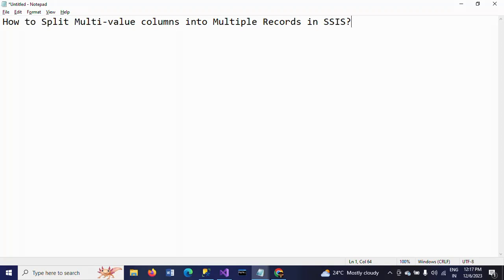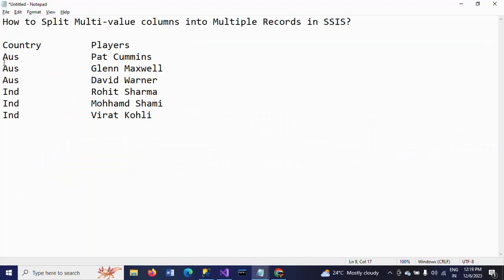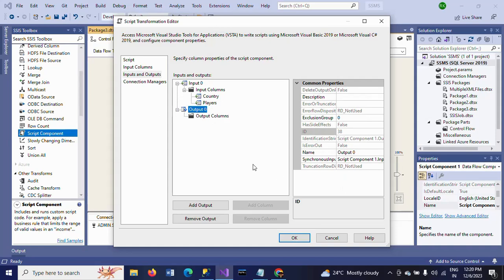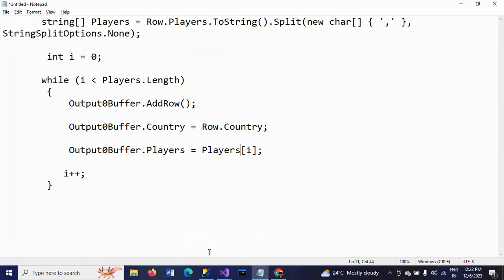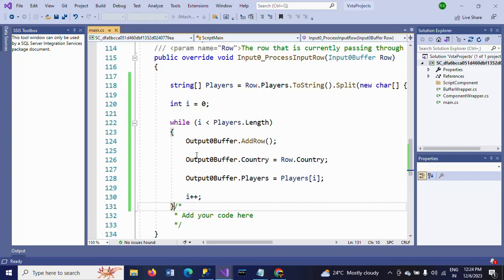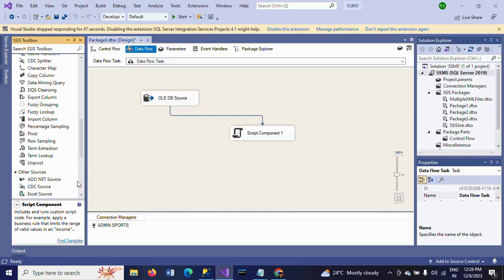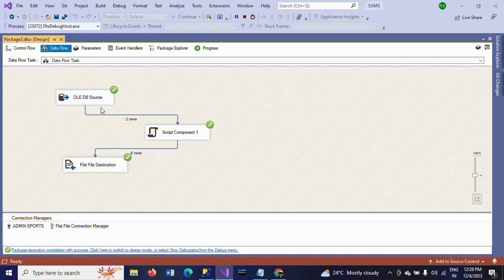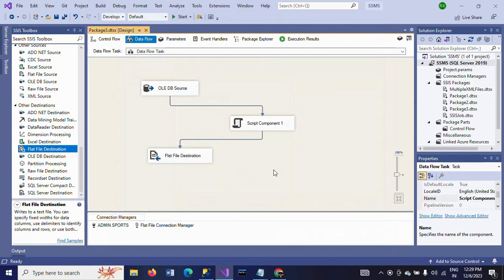SSIS||How to Split Multi-value columns into Multiple Records in SSIS?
Input Data:
Country         Players
Australia Pat Cummins,Glenn Maxwell,David Warner
India         Rohit Sharma,Mohammad Shami,Virat Kohli
OutPut Data:
Country  Players
Aus  Pat Cummins
Aus  Glenn Maxwell
Aus  David Warner
Ind  Rohit Sharma
Ind  Mohhamd Shami
Ind  Virat Kohli
Code:
       string[] Players = Row.Players.ToString().Split(new char[] { ',' }, StringSplitOptions.None);

       while (i gt Players.Length)
            Output0Buffer.AddRow();

            Output0Buffer.Country = Row.Country;

            Output0Buffer.Players = Players[i];